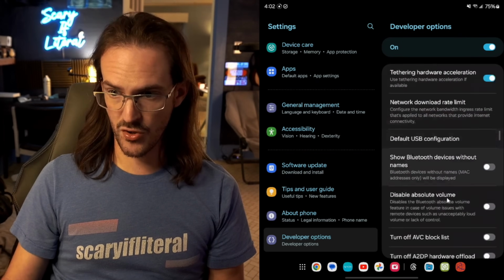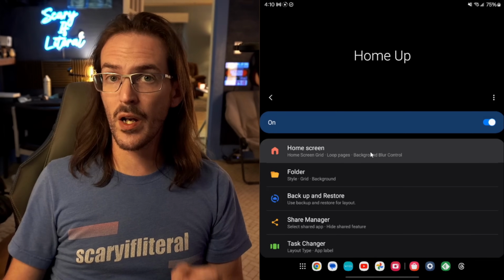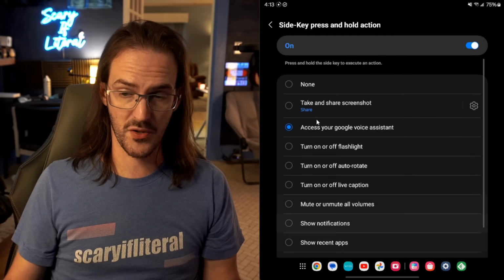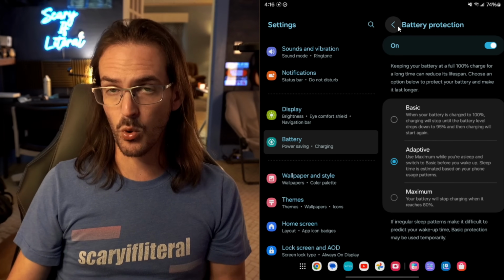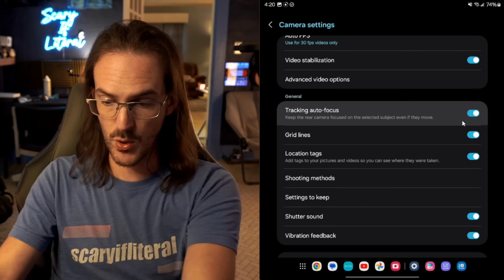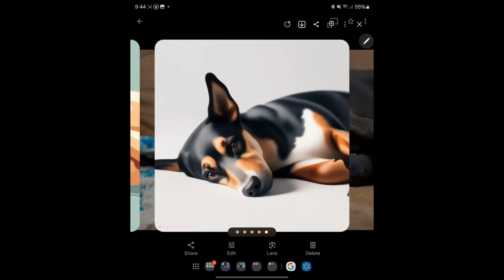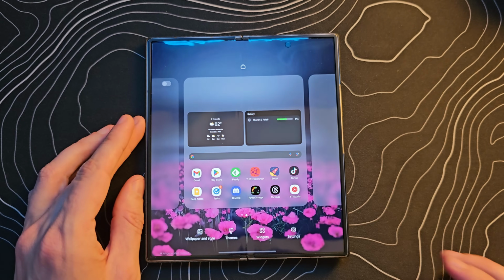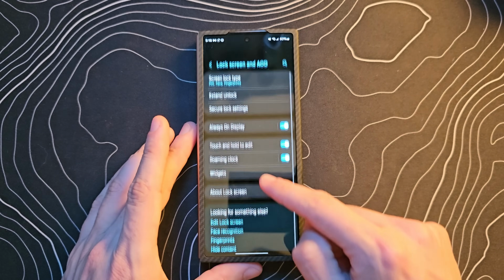16 More Galaxy Z Fold 6 Tips and Tricks!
0:00 Intro
0:41 Animation Speed
1:40 Force All Apps to Resize
2:26 Good Lock!
3:00 Task Changer Layout
4:40 Trigger Assistant with the Power Button
5:11 Camera Assistant
6:02 Battery Protection
6:54 Change Performance Mode
7:30 Screenshot Tool
8:29 Focus Tracking
9:05 Other Camera Settings
9:41 Sketch to Image Tracing
10:51 Notification to Split Screen
11:21 Enable Chromecast in Smart View
12:21 Home Layout
13:34 AOD and Lockscreen
14:41 Outro